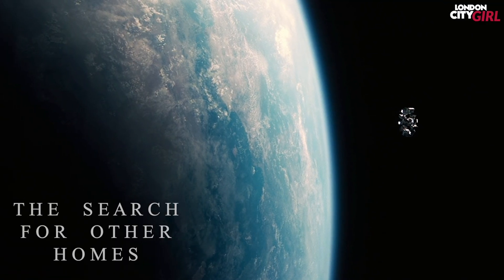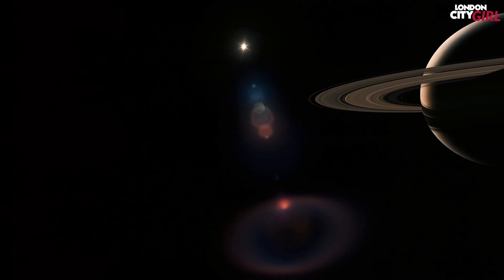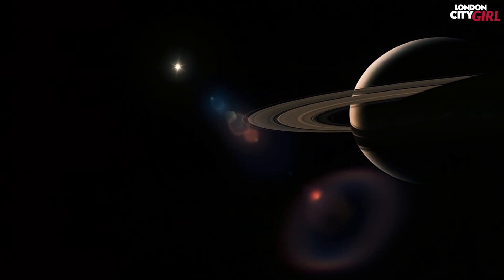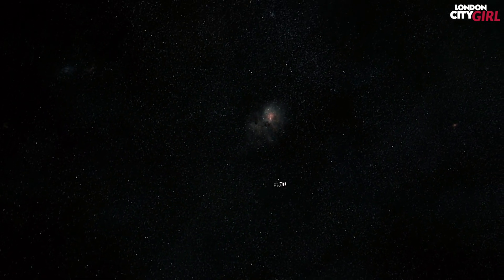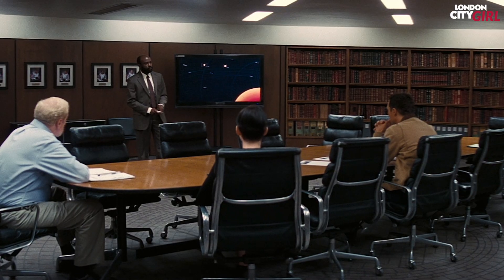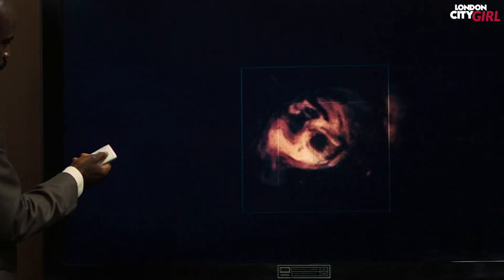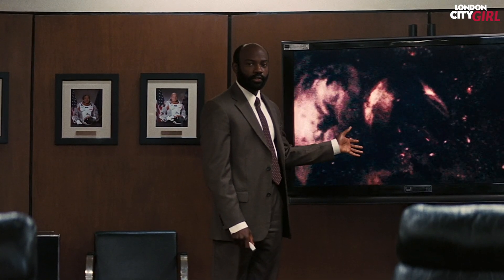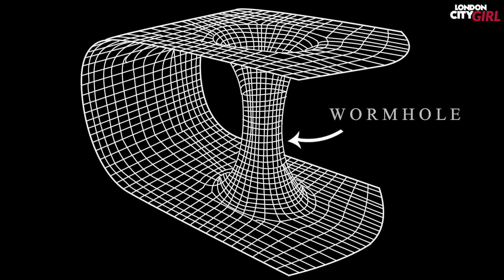INTERSTELLAR (2014) EXPLAINED || Science & ending of Interstellar explained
Christopher Nolan’s Interstellar (2014) follows a group of scientists and astronauts as they travel to distant worlds in a race against time to secure the future of mankind.

Hailed for using real science, the film was a hit with audiences and critics alike.

Today we’re going to analyse and explain the science and story of Interstellar.

TIMESTAMPS:
Interstellar plot summary - 0:00
The fate of the planet - 1:34
The search for alternative homes - 2:22
Interstellar’s wormhole explained - 2:55
Interstellar’s ‘The Bulk’ explained - 3:45
Interstellar Plan A and Plan B explained - 4:28
The crew of the Interstellar - 6:33
The relativity of time explained - 7:04
What happens on Miller’s planet explained - 8:38
What happens on Mann’s planet explained - 12:59
What happens inside Gargantua - 14:22
What happens inside the Tesseract - 16:03
Who are ‘they’ in Interstellar - 17:48
Love in Interstellar - 18:09